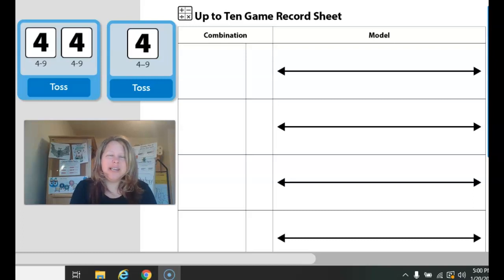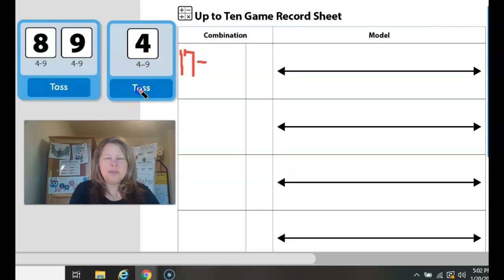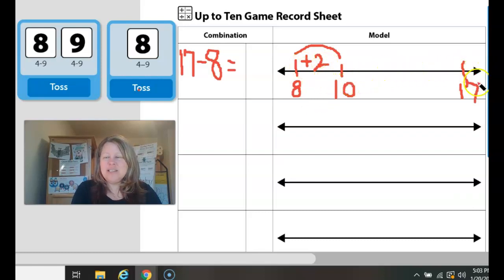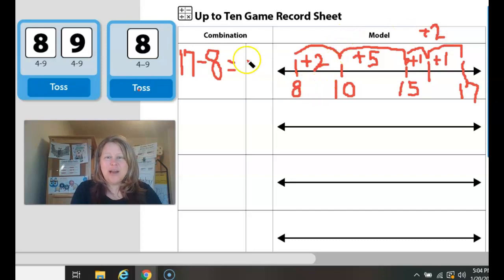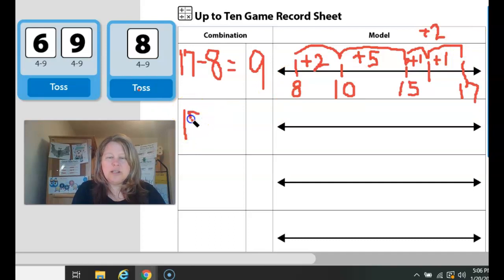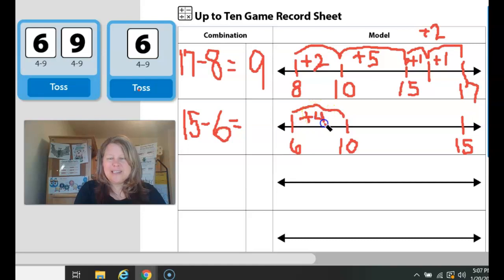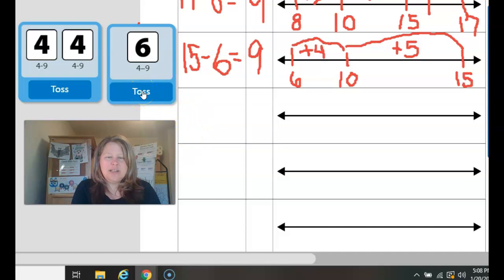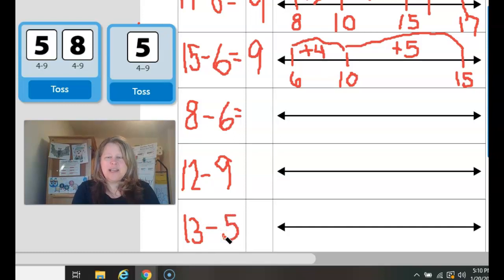Up to Ten Game! January Number Corner